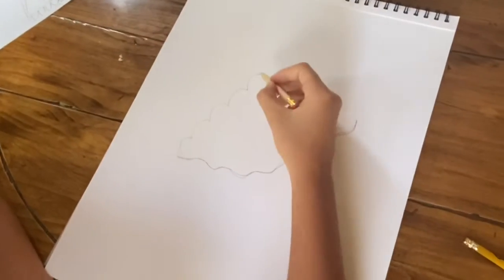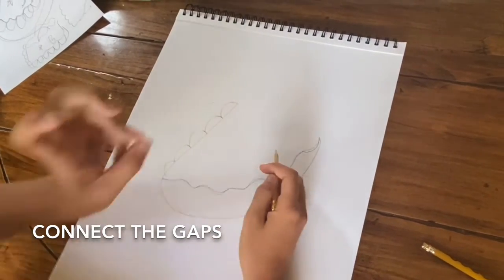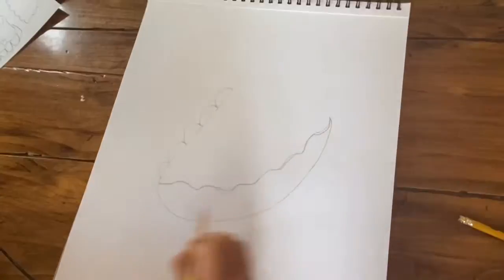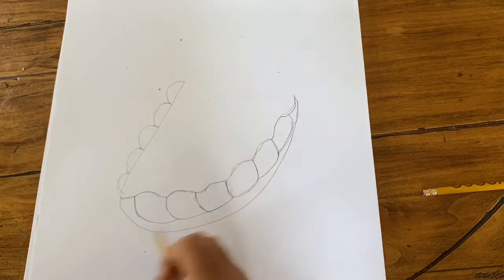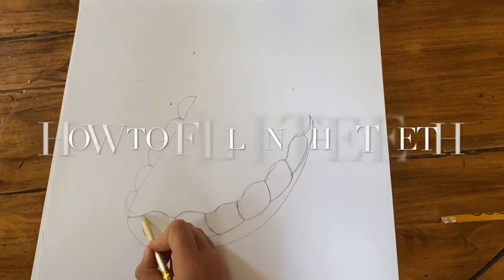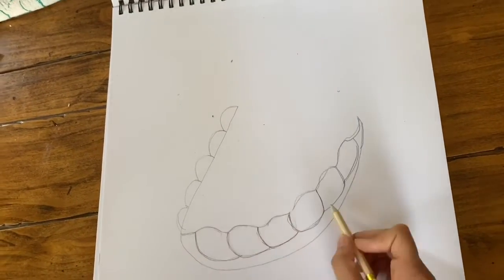Tooth Fairy Drawing